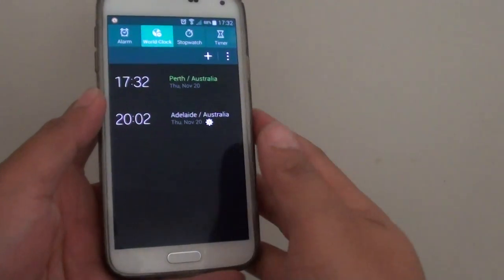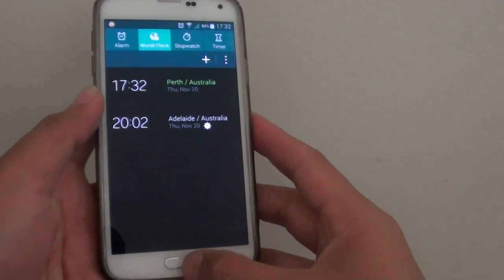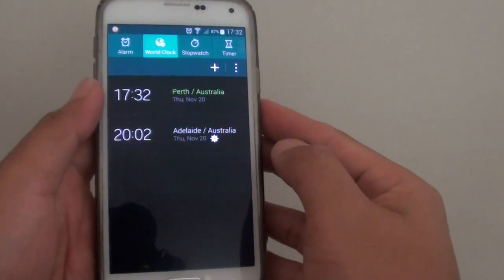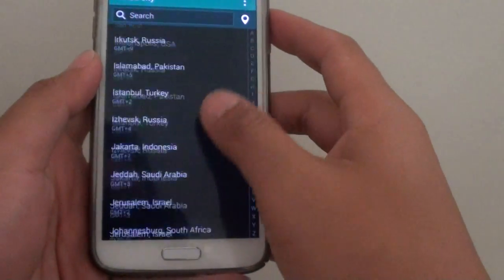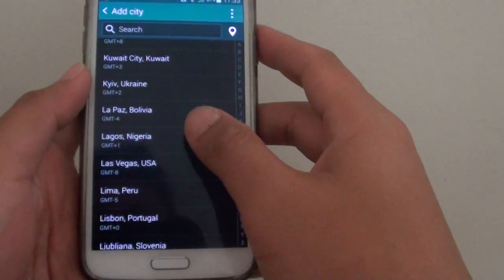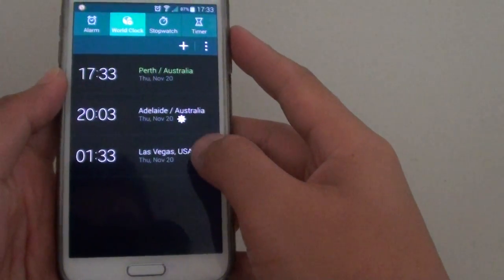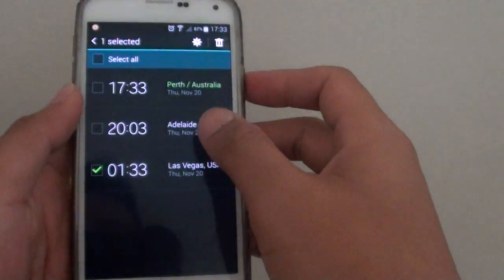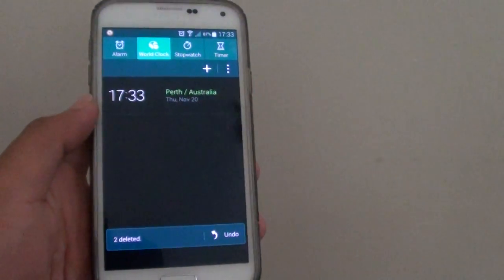Samsung Galaxy S5: How to Add a Clock to World Clock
Learn how to add a clock to the World Clock list on Samsung Galaxy S5.